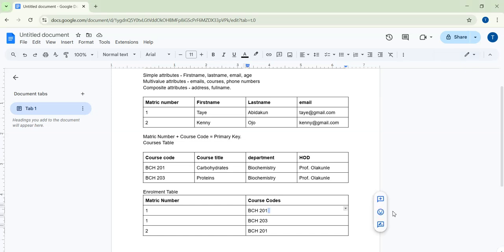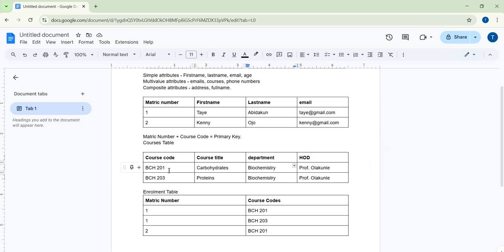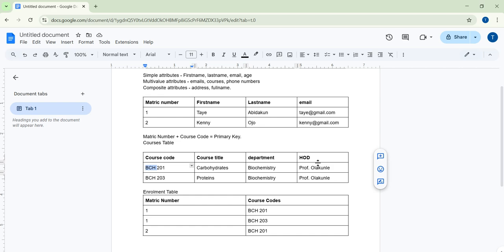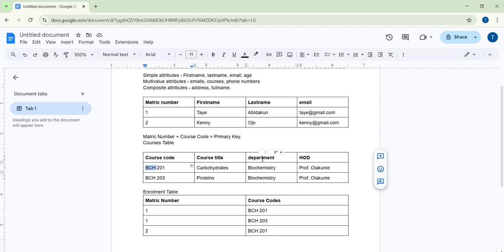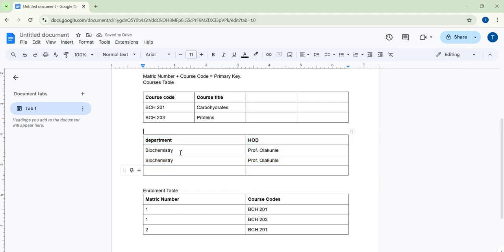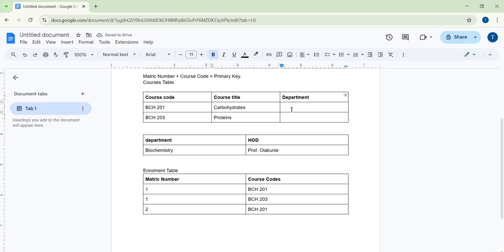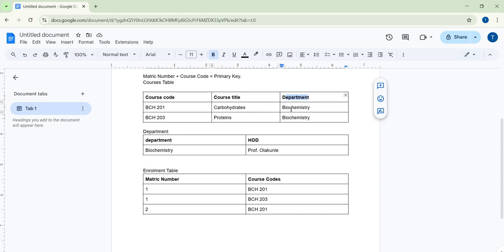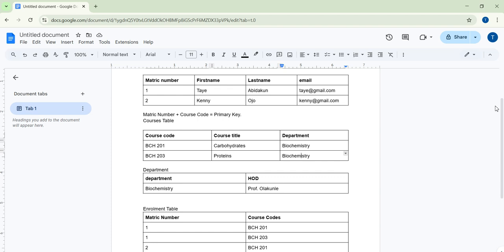3rd Normal Form in Database Normalization